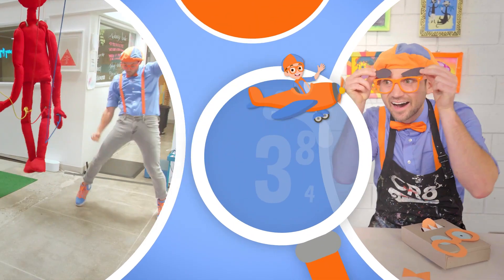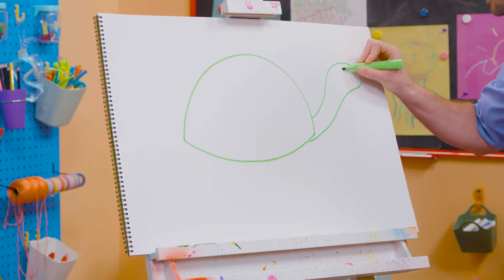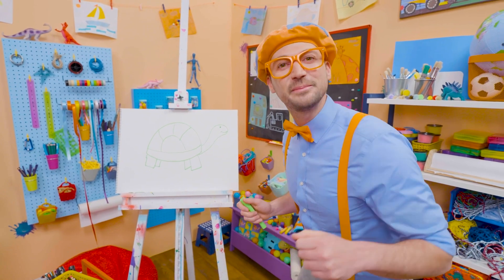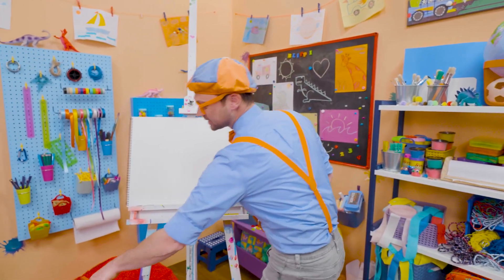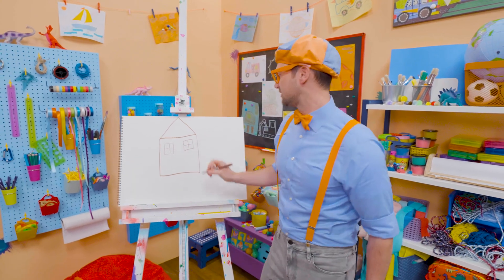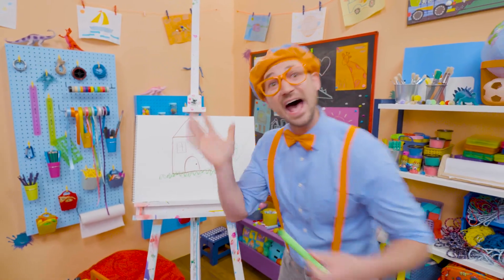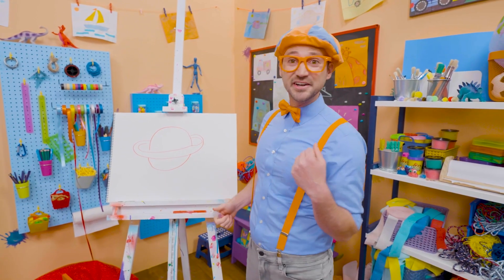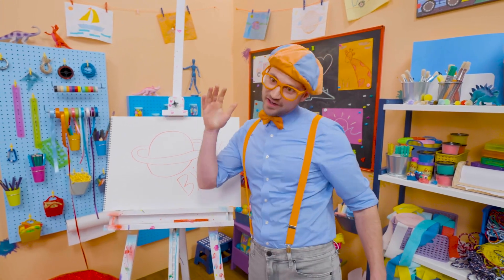Blippi Draws A Sea Turtle + More - EASY ART FOR KIDS! | Blippi's Drawing Lesson